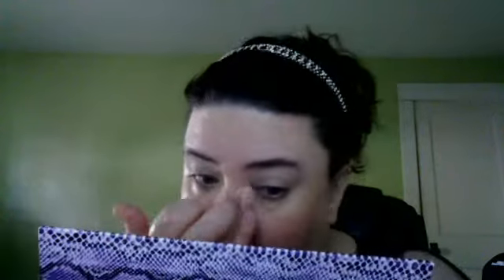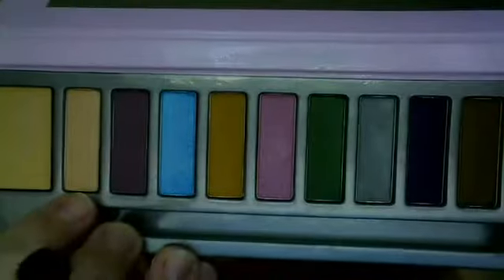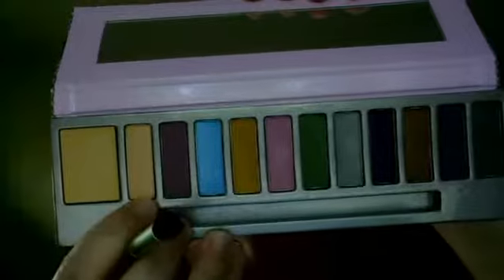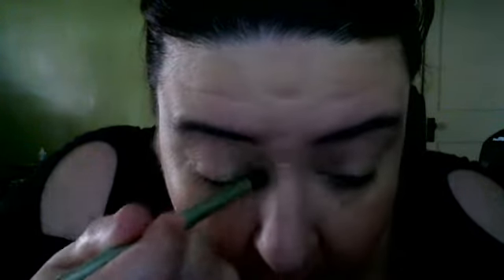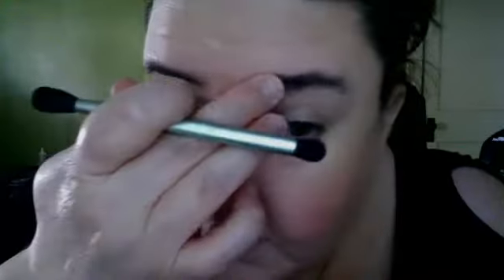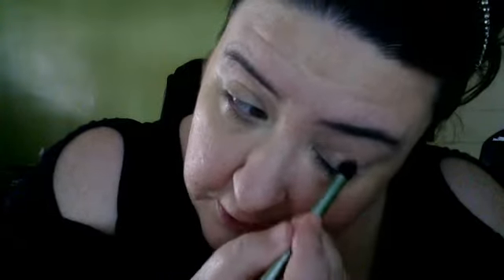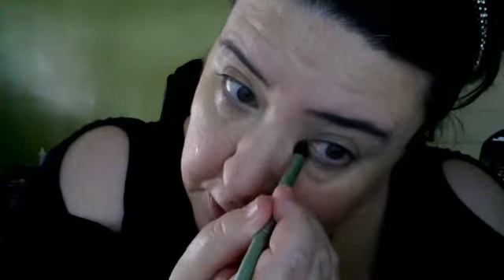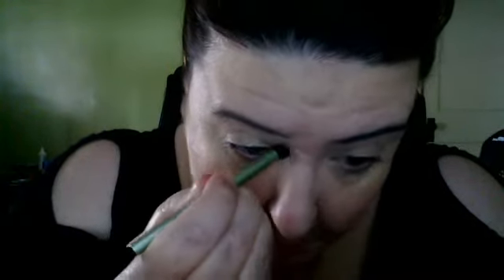Mally Beauty I Love Color Palette Bold Look Tutorial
Hi Beauties, I wanted to do a bold look for you all, since I been seeing Mally. And others mention of Blues and Greens :) And remember I am no pro, but love to play around with my goodies and come up with something. Links for those will be down below, with any other links.